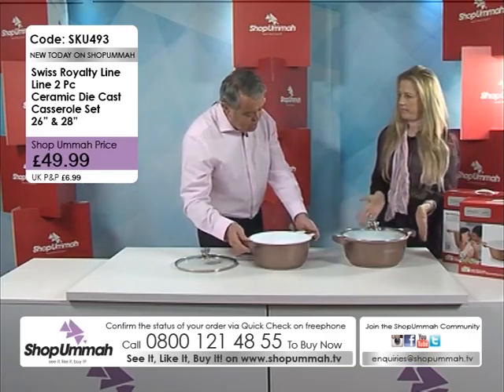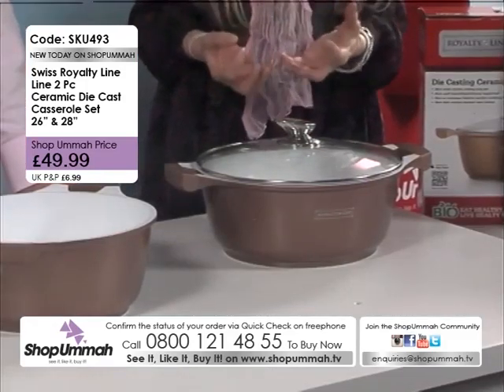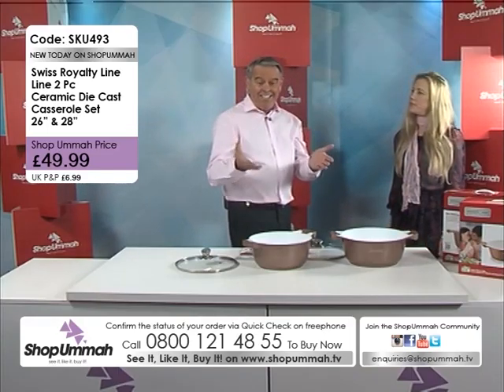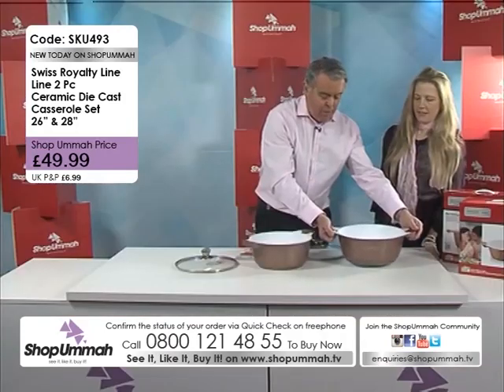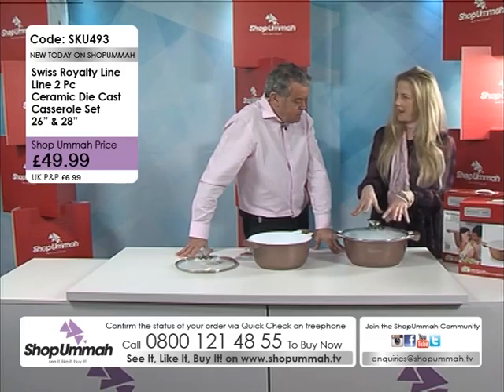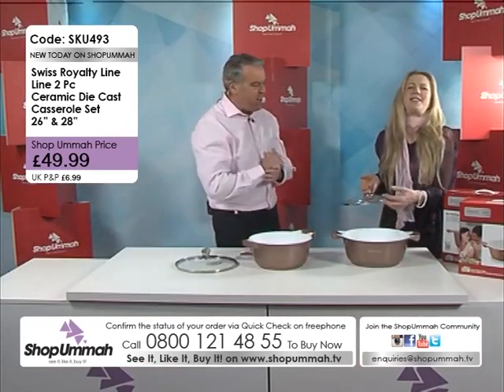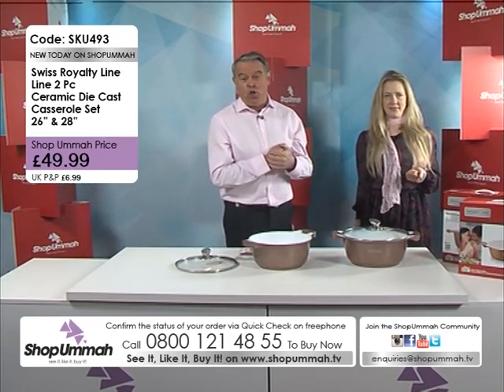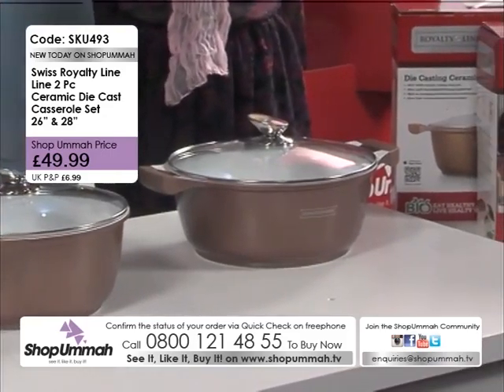Shop Ummah TV - Pans II